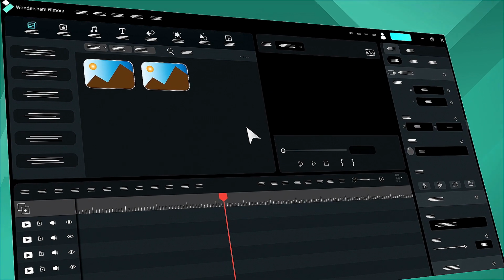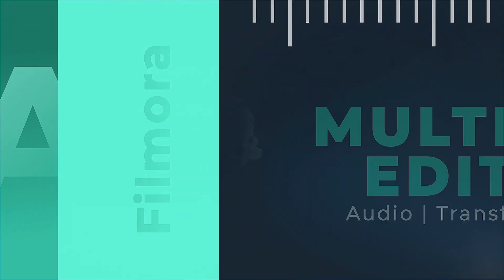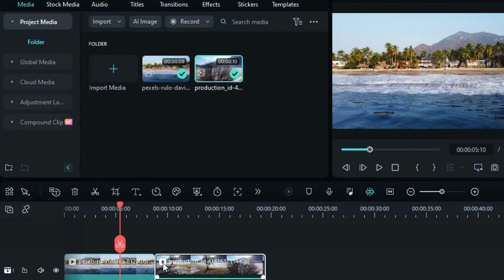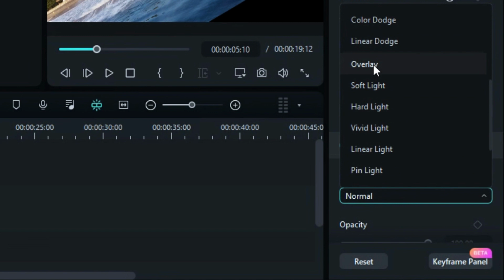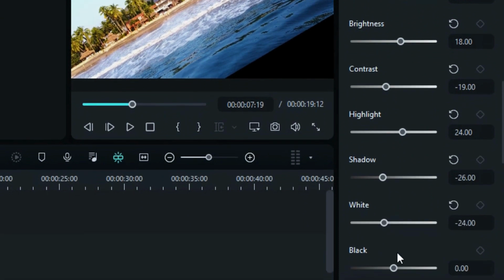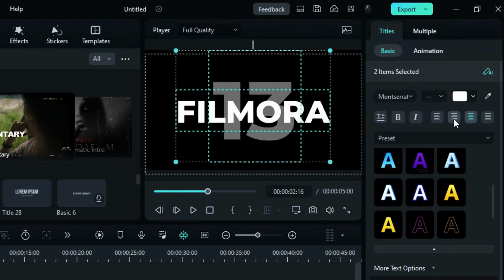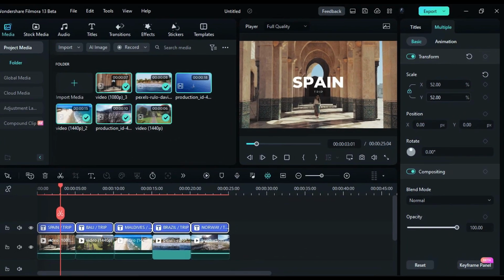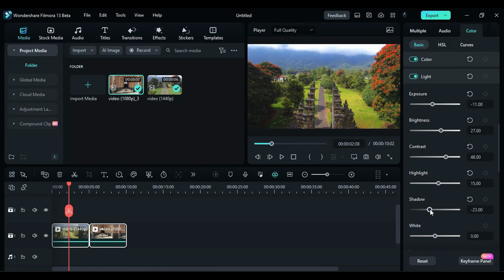Multi Clip Editing 【Filmora New Function】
In this video, we will introduce you how to use multi -clip editing in Wondershare Filmora.

+Compound Clip
+And more...